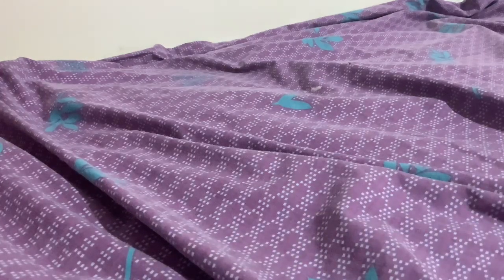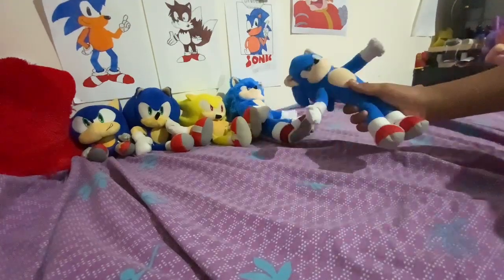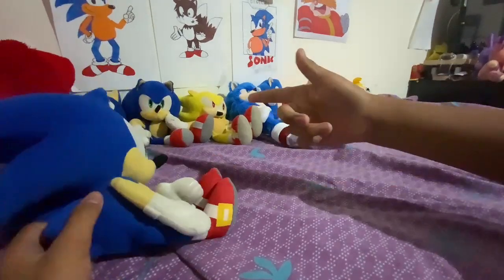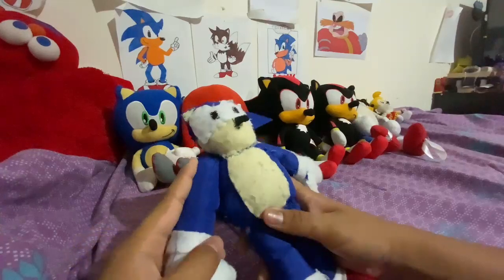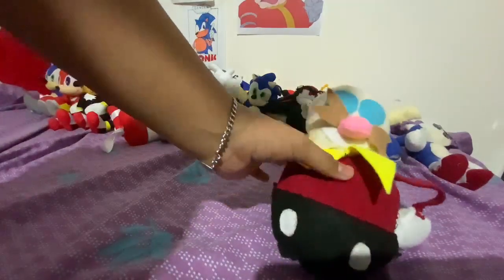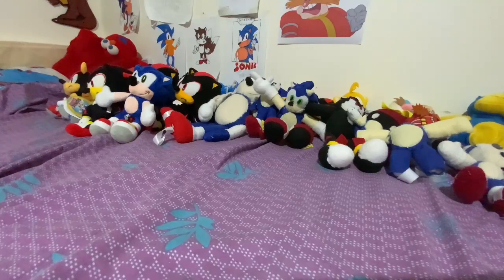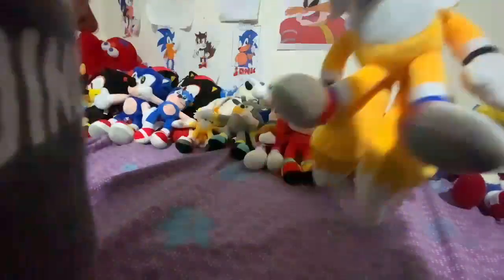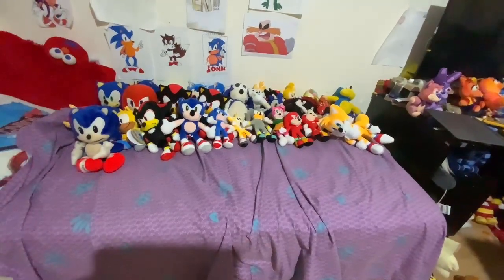My sonic the hedgehog plush collection 2023!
My first plush collection video!